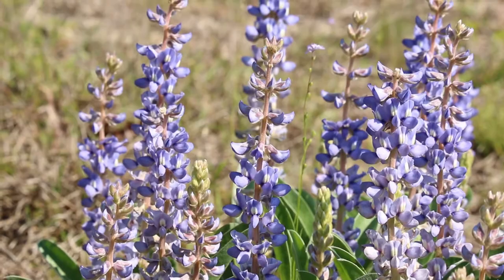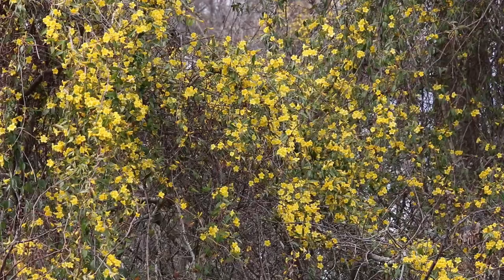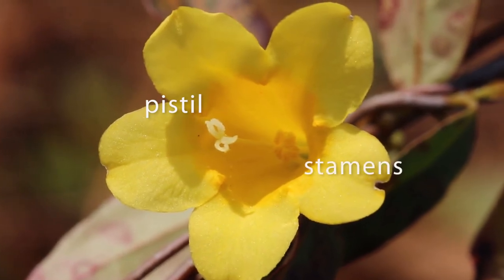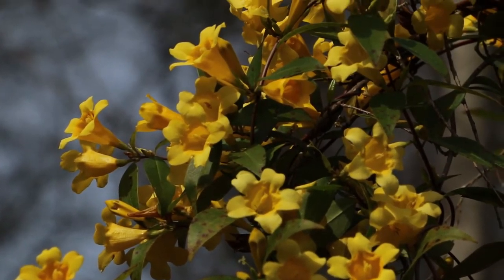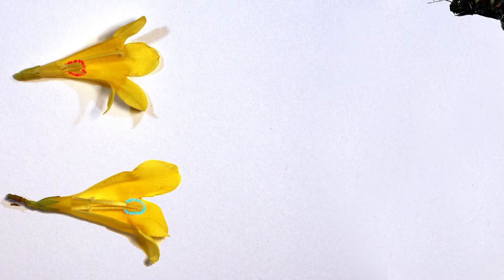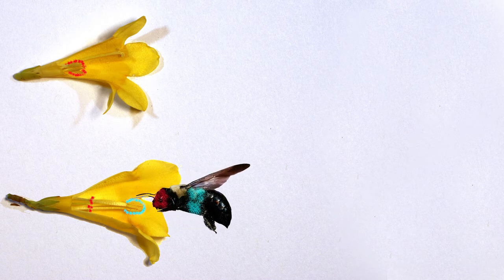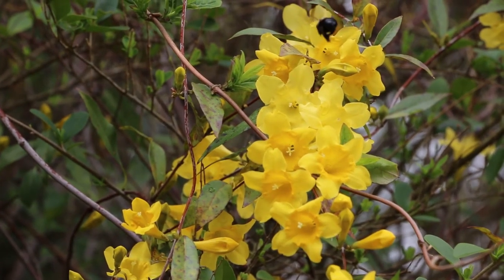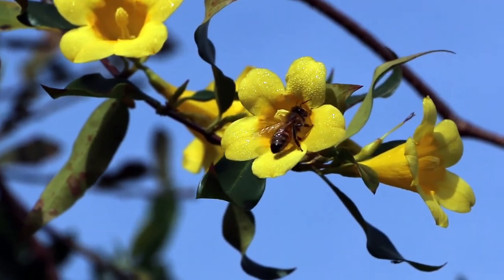Backyard Biology (Episode 1): Avoiding Inbreeding the Jessamine Way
A visual description of distyly in the Carolina Jessamine